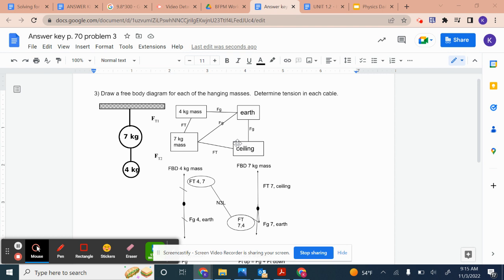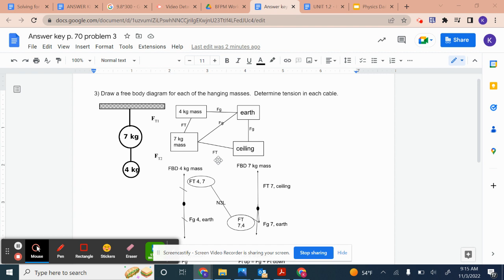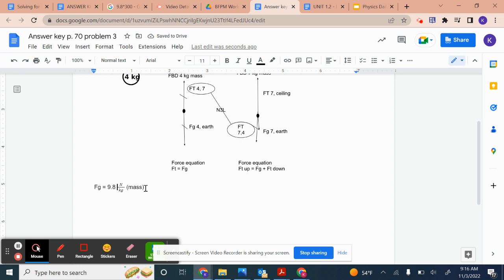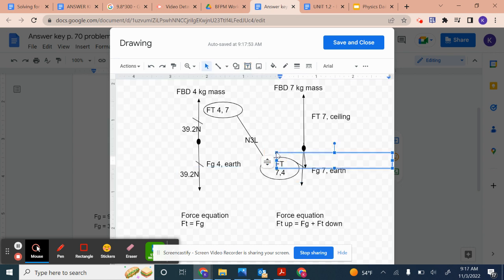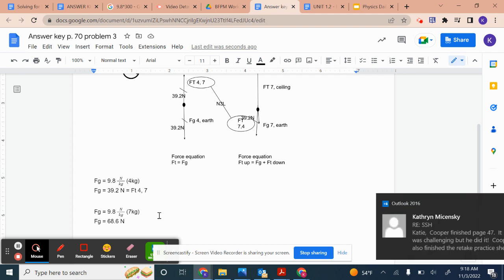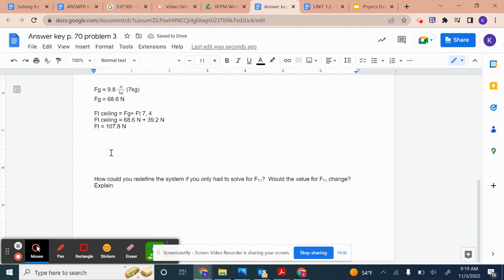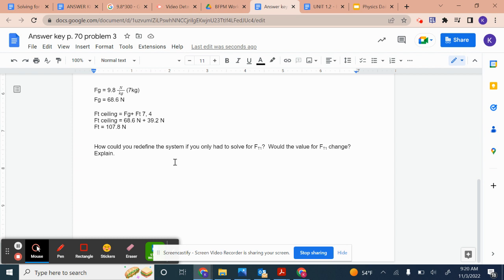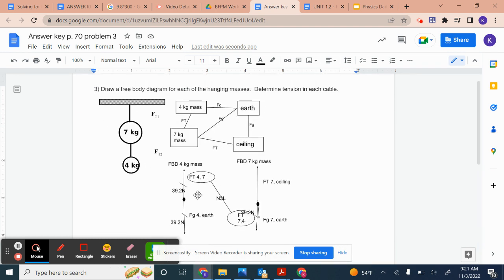How to solve balanced forces problems part 2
This video goes over solution to p. 70 problem 3.